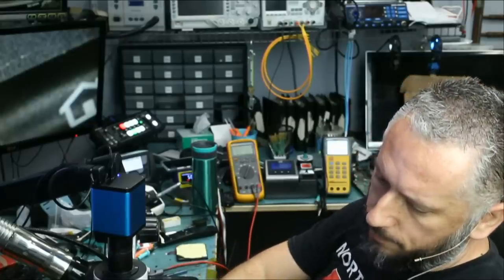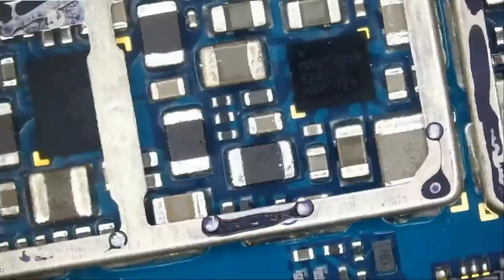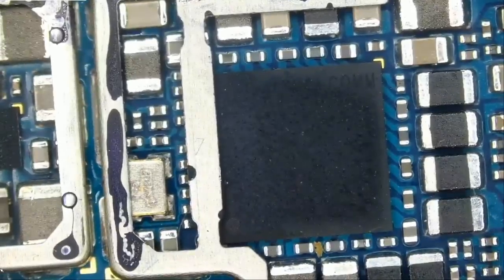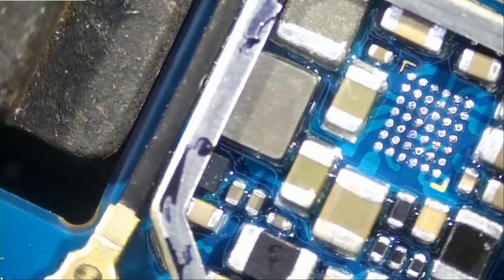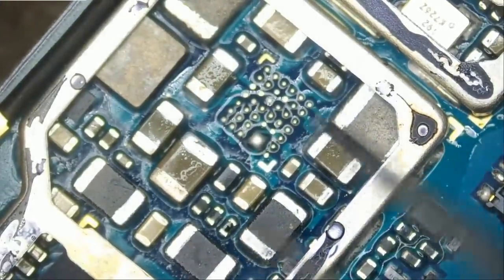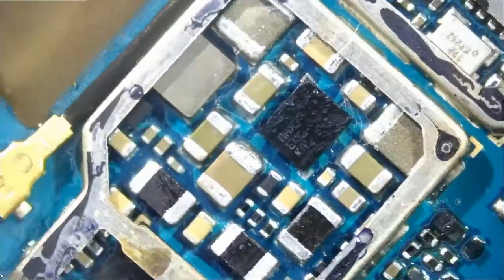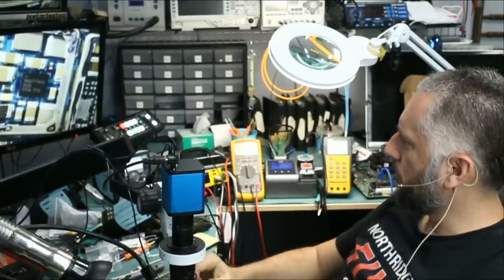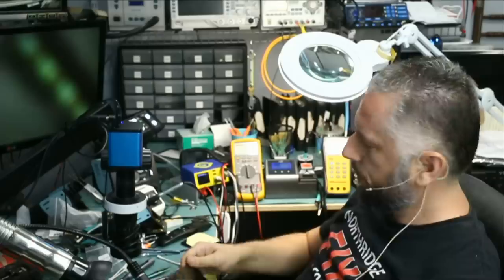s7 Black screen - Customer needs photos - BGA Chip soldering Mistake